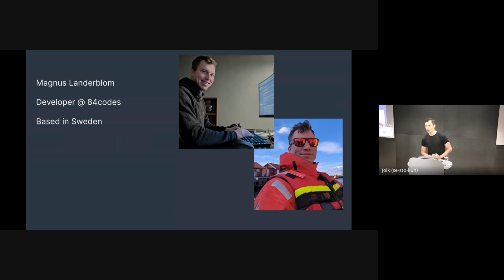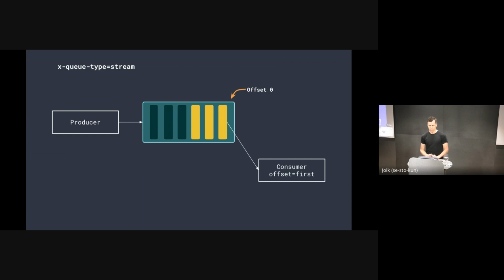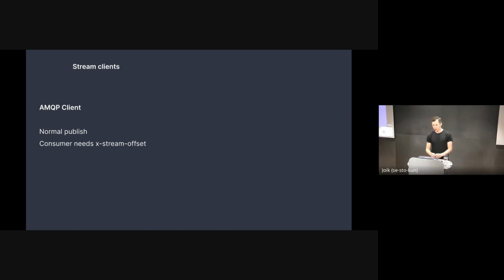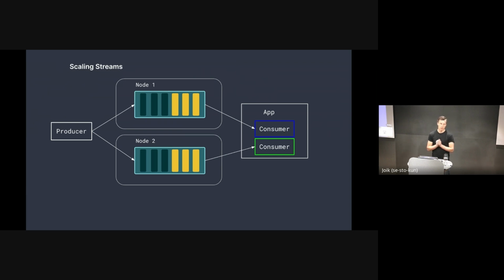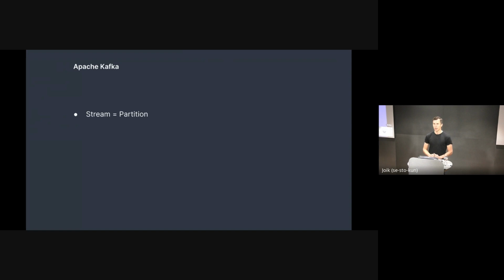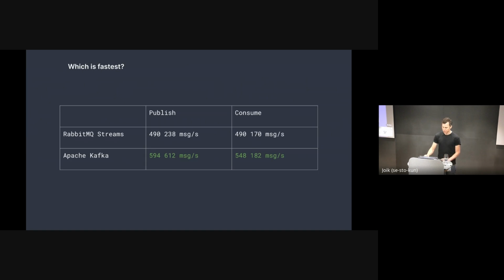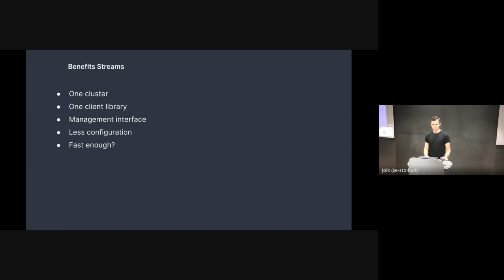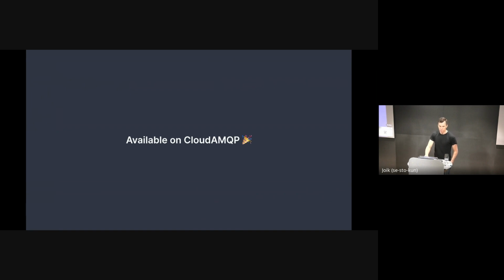Apache Kafka vs RabbitMQ Streams - CloudAMQP Summit 2024 (Magnus)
In this session, Magnus introduces RabbitMQ Streams, emphasizing its features and capabilities while drawing comparisons to Apache Kafka. The goal is to help those familiar with Kafka understand how RabbitMQ Streams works and how it differs in handling real-time data streaming. Magnus highlights key features, scaling capabilities, and benchmarking results, making this talk especially valuable if you're evaluating RabbitMQ Streams for your messaging needs.

At the end, we switch to a Q&A session covering practical use cases, LavinMQ, and more!

for an easy way to try Streams.

We also encourage you to have a look at our detailed blog post on Kafka vs RabbitMQ

Timestamps:
0:00 Introduction
2:54 RabbitMQ Streams
12:40 Stream Clients
12:52 Scaling Streams
21:22 Apache Kafka
26:48 Benchmarking
29:16 Benefits of Streams
33:14 LavinMQ
34:59 Use Cases
38:04 Streams at CloudAMQP
39:04 Questions from Audience
45:38 Q&A Session - Coffee Break